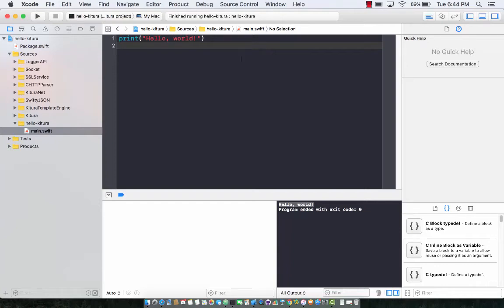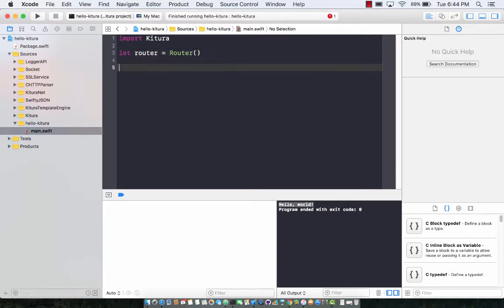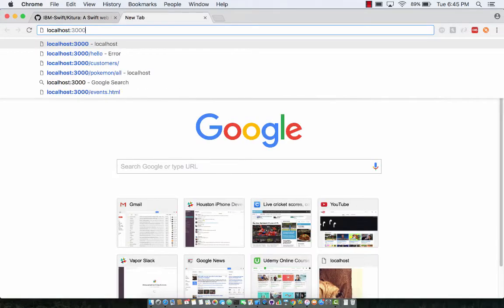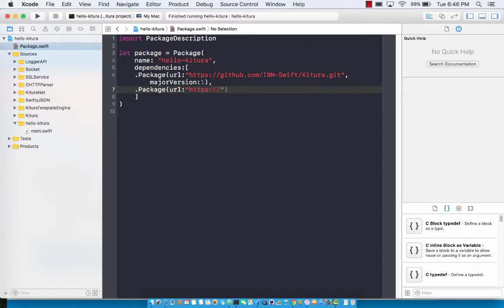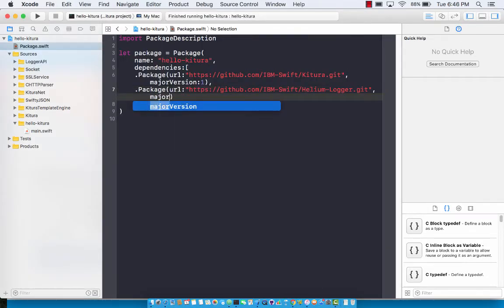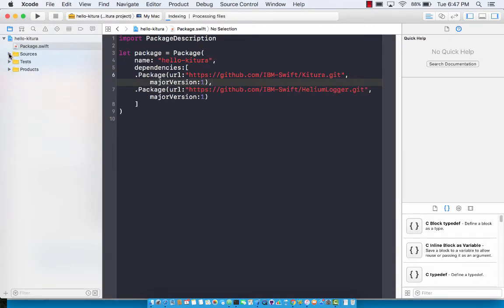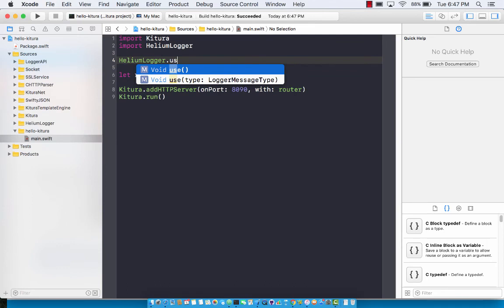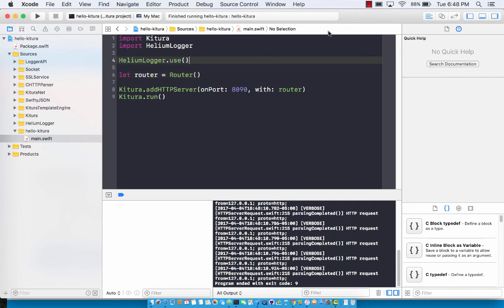Introduction to Server Side Swift Using Kitura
In this screencast Mohammad Azam is going to demonstrate how to get started with Kitura framework.